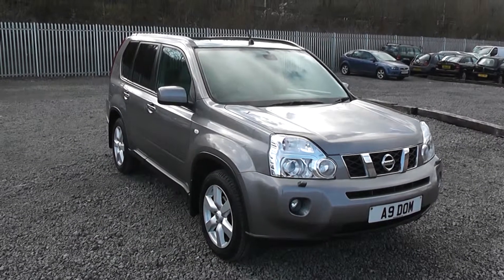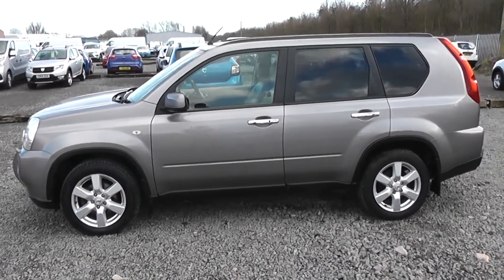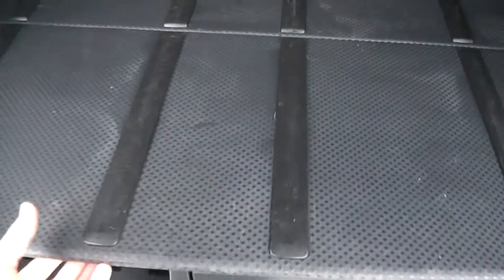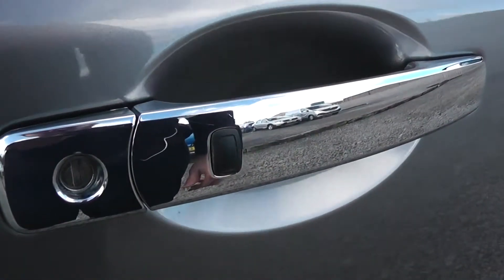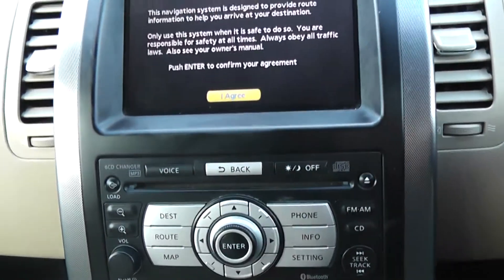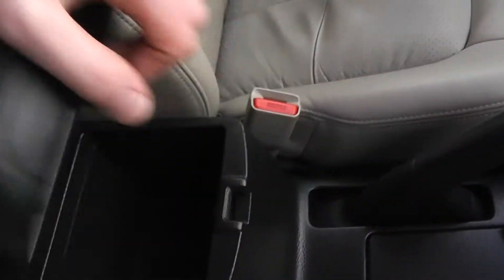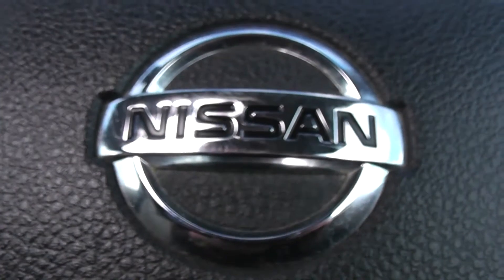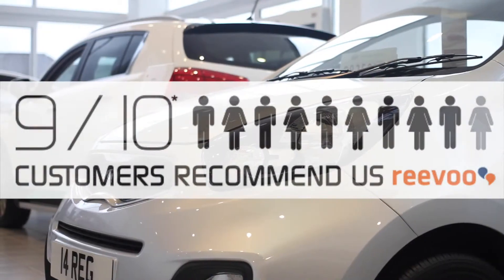Wessex Garages | Used Nissan X-Trail at Hadfield Road, Cardiff | A9DOM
You are viewing our Nissan X-Trail Aventura Explorer 2.0 dCI Diesel model, finished in Grey at our showroom on Hadfield Road in Cardiff.